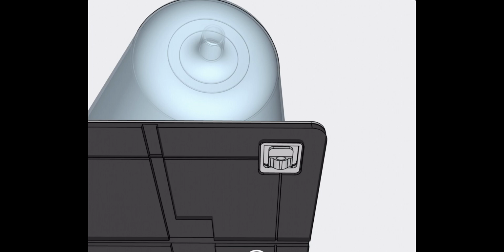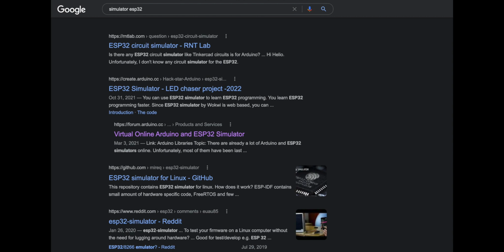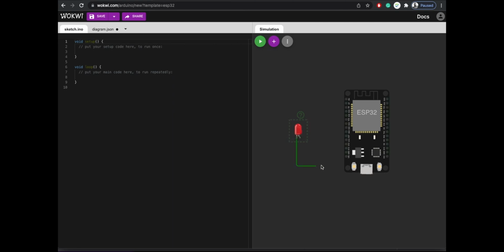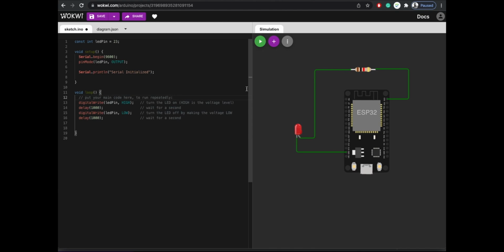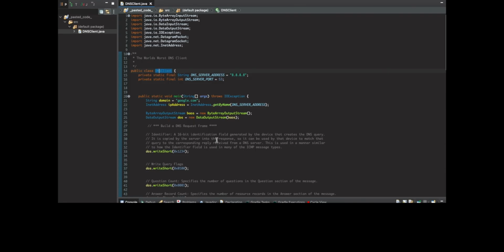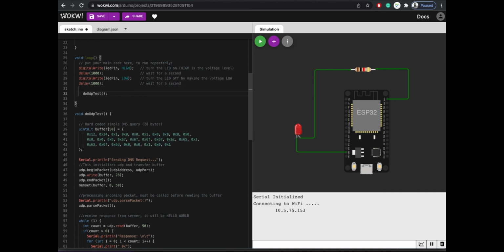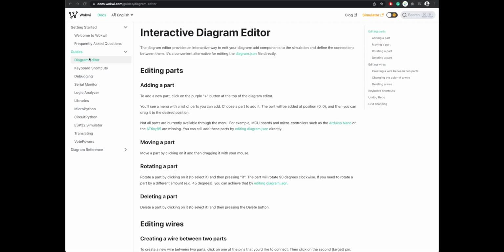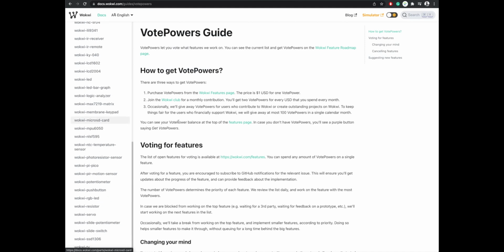WOKWi ESP32 Simulation and Packet Capture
This a video of a recent ESP32 Simulator discovery I recently had named WOKWi